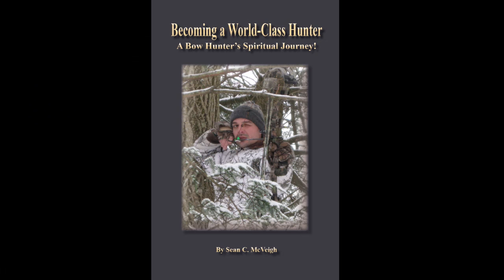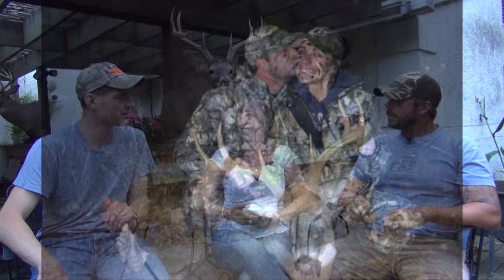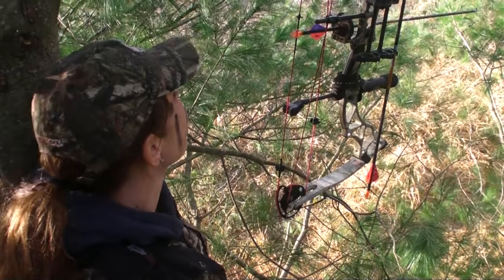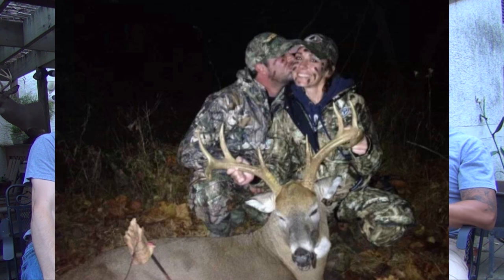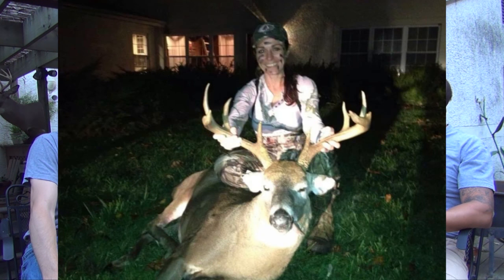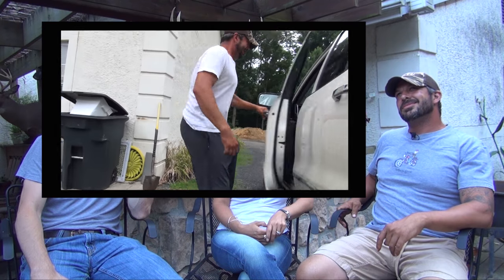Girl Shoots doubly Giant Buck!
Watch as Tammy shoots a giant PA buck with balls the size of a football!!! Not only was this her first buck, and a nice buck, but it was a true one of a kind that had eliphantitus of the balls! You will not believe your eyes when you see this thing walking out in front of her!!!